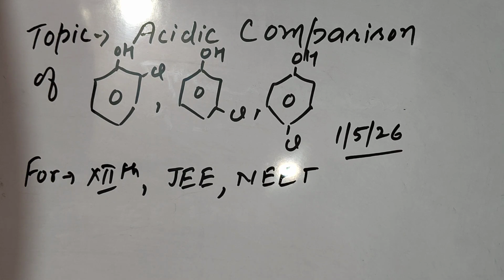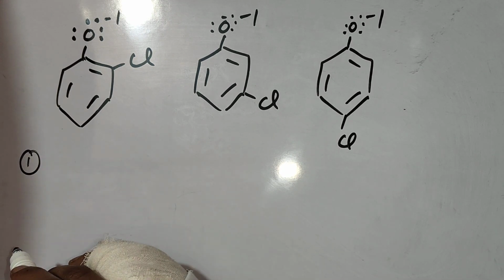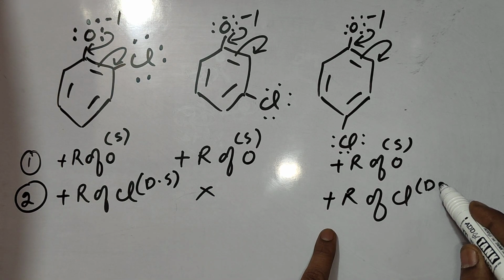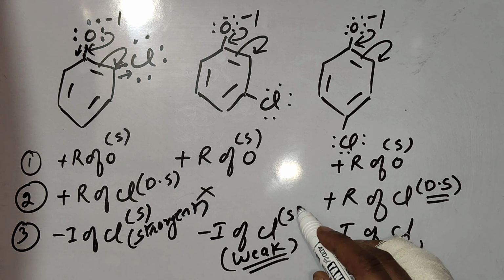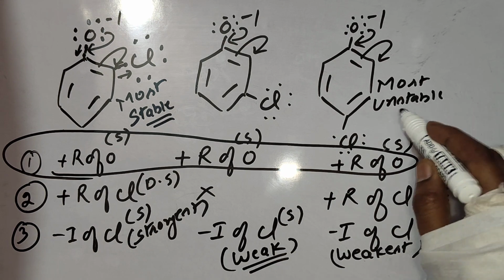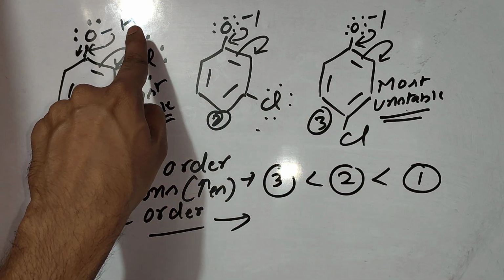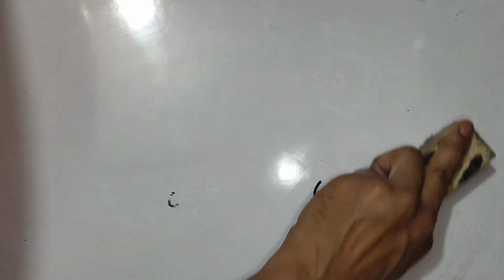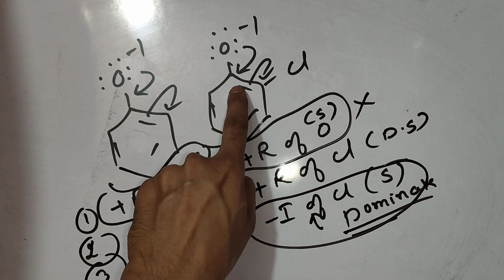Acidic comparison of ortho chlorophenol , meta chlorophenol, para chlorophenol